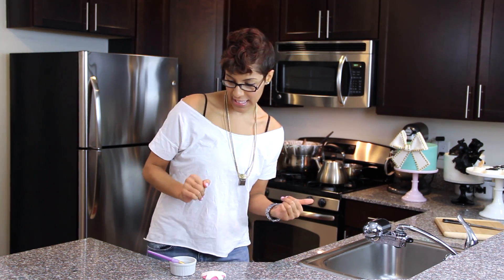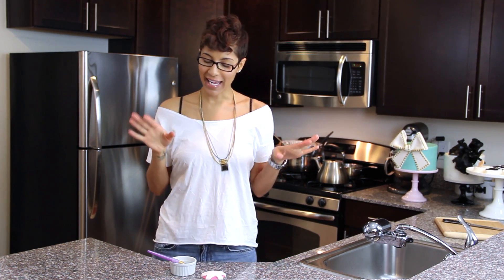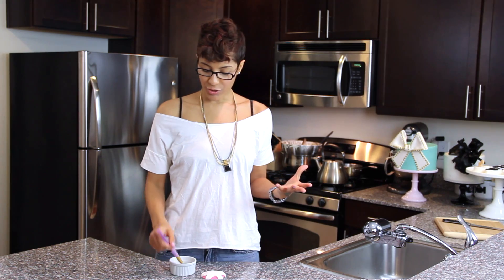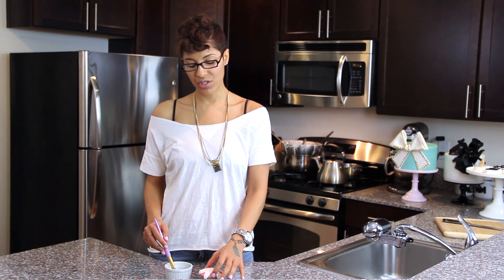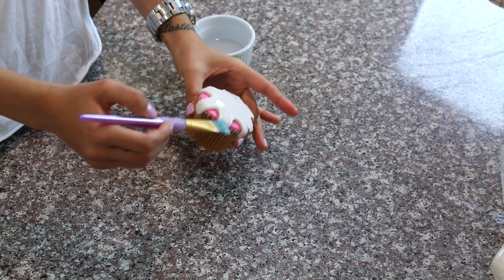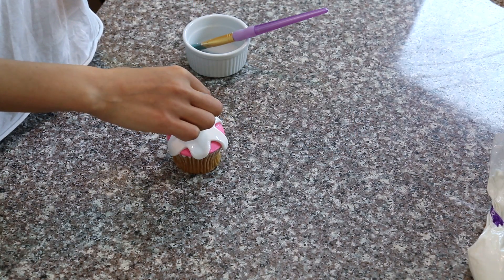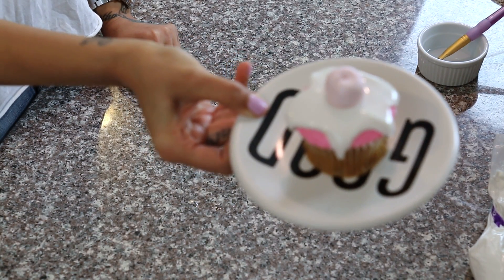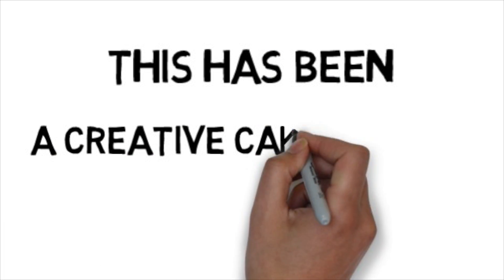How to get permanent shine on your fondant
How to achieve a permanent shine for a patent leather look to your fondant

FILMING EQUIPMENT
camera 1
camera 2
nifty 50 lense
52mm Vivitar filters
77mm Filters
Zoom H1
Rode Video mic
Background Backdrop
Disc light reflector
Canon Battery Pack lp-e6
Fancier studio Lighting
Flexible Tripod Iphone

BAKING EQUIPMENT
Palker sky Mold
Elisa Strauss Zipper mold
Baking Mat
Cake Spinner
Nor pro Scraper
Cake Structure high heel shoe 5”
9” Glass Cake Stand
12” Glass Cake Stand
Craft Mold
Alphabet Baking Mold
Icing Tip No. 16
Confectionery Icing
Tube Set
Ateco Couplers
Puresteam Steamer
Bekith Stainless Steel Measuring Cups
Oasis Edible Pape r
Wilton Gum-Tex
13” Cake Display stand
Mold Pearls Bubbles
Letter Molds
Fondarific Buttercream White
Satin Ice Fondant white
Wilton Brownie squares mold